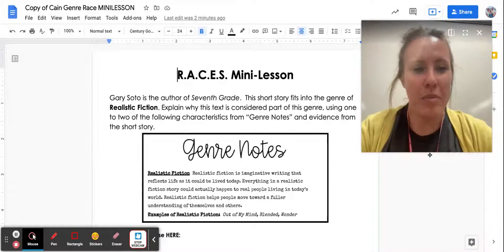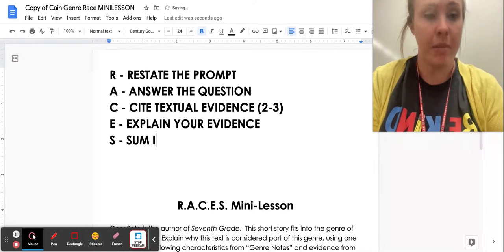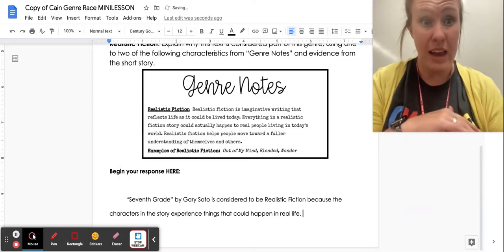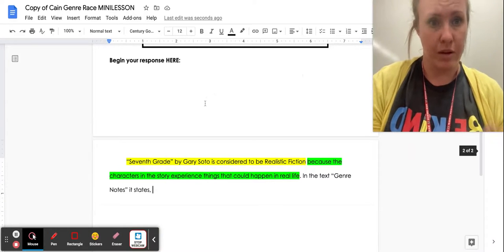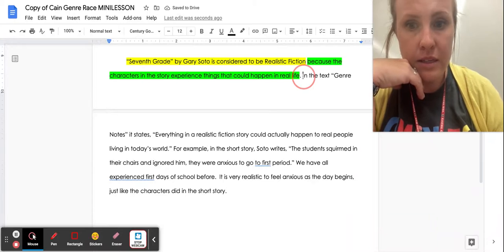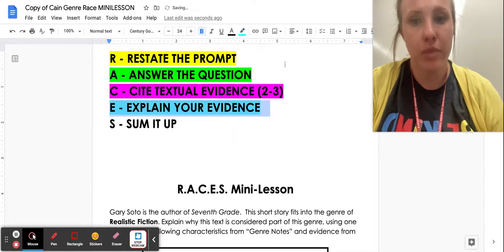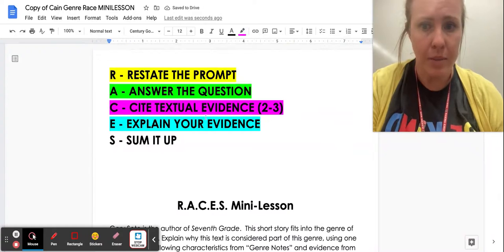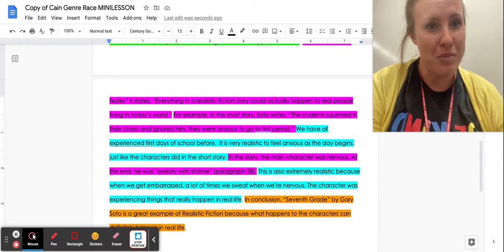RACES Minilesson with Genre